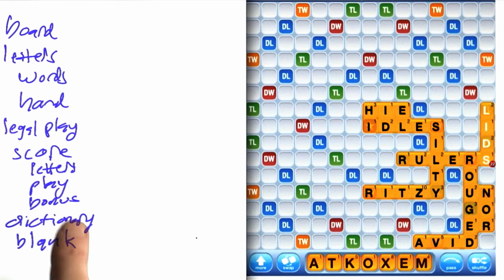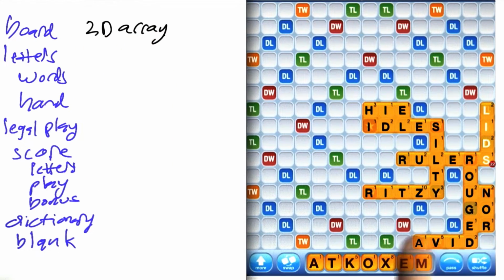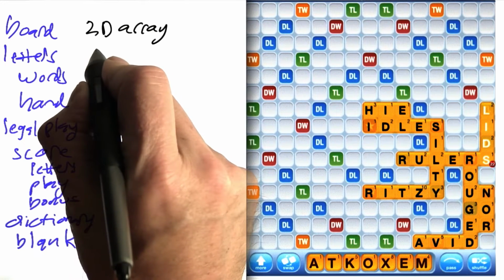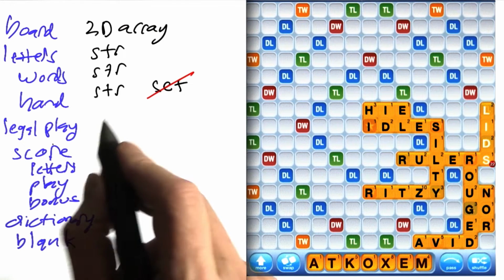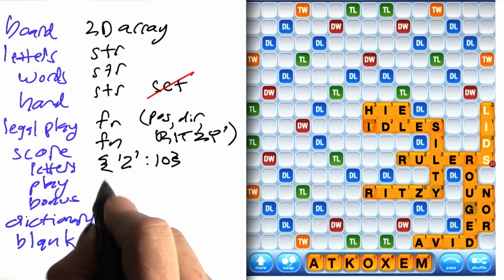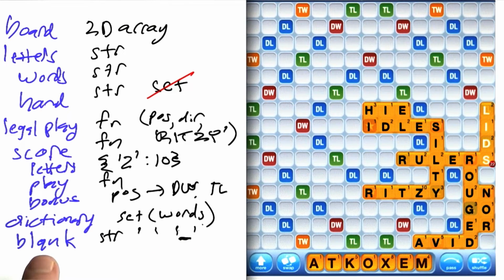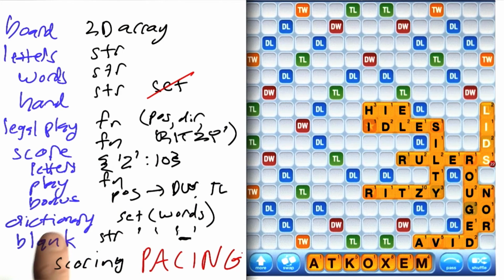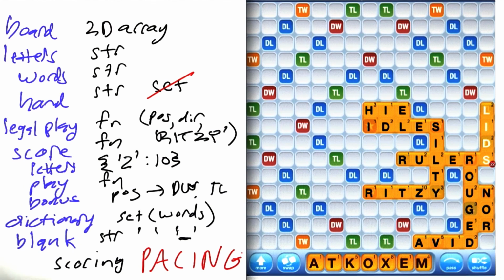Concept Inventory - Design of Computer Programs